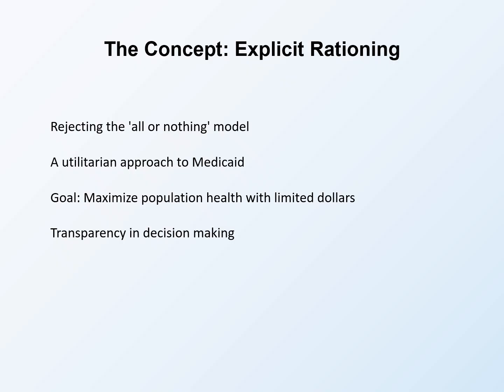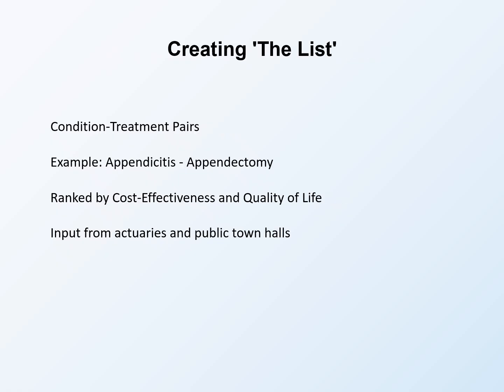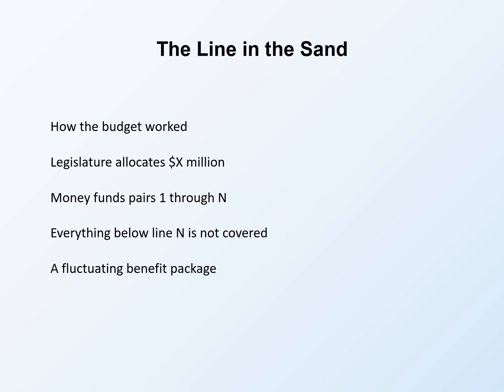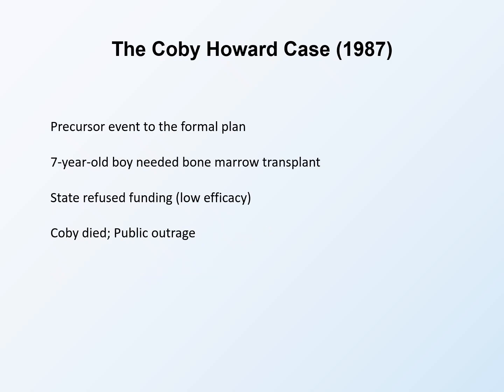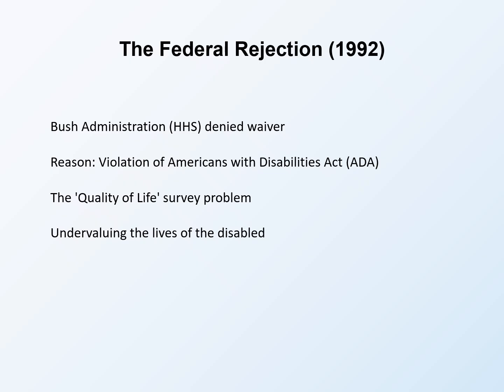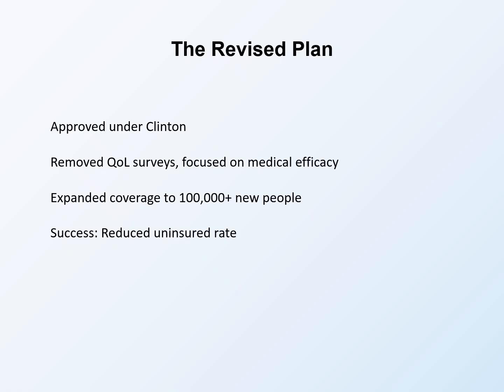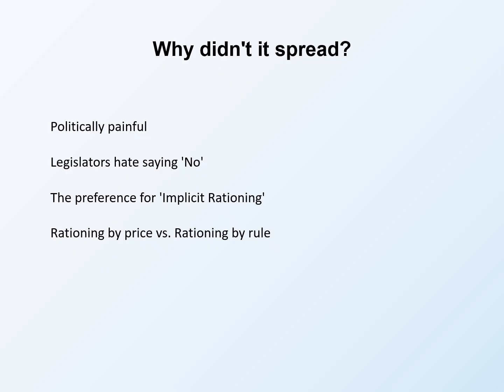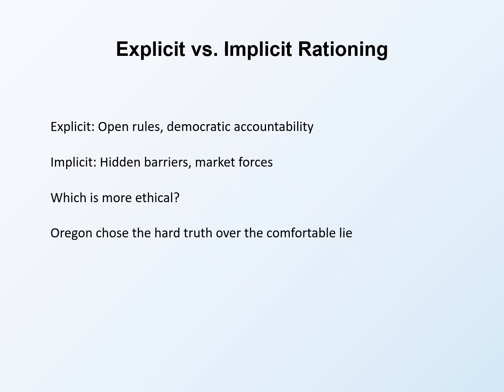Macro-Allocation – The Oregon Health Plan Experiment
Module 5.3: Macro-Allocation – The Oregon Health Plan Experiment Video

 Title: The Oregon Experiment: Rationing Healthcare to expand Medicaid

Description: Is it better to give everything to a few, or something to everyone? We analyze the Oregon Health Plan of the 1990s, a bold experiment in "explicit rationing" designed to expand Medicaid eligibility to more people by cutting coverage for less effective treatments.

This session highlights the painful conflict between the Rule of Rescue (our impulse to save the visible victim) and statistical cost-effectiveness.

Key Topics Covered:

Oregon Health Plan: Explicit rationing.

Rule of Rescue: The moral impulse to save specific lives.

Trade-offs: Coverage expansion vs. benefit limits.

Next Step: Find policy experiment case studies at Subthesis.com.

Chapters:
0:00 Medicaid as all or nothing
0:31 Maximizing total population health
0:47 Seven hundred condition-treatment pairs
1:05 The bottom of the list
1:24 What the public valued
1:41 Drawing the funding line
1:59 Moving the line in a downturn
2:24 Transplants versus prenatal care
2:40 The dying boy on television